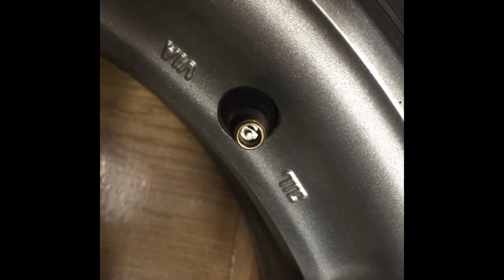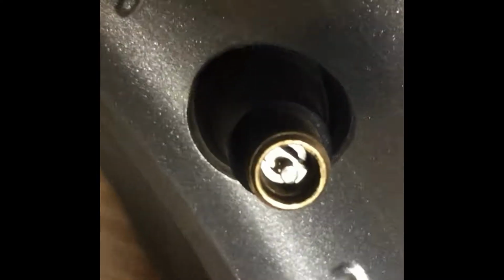WOW I cant Believe this caused my FLAT TIRE!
MY Camera
My Phone
My Lapel Mic
My Vivitar Mic
My Trrs-Trs Splitter